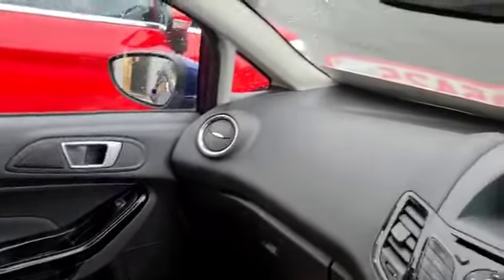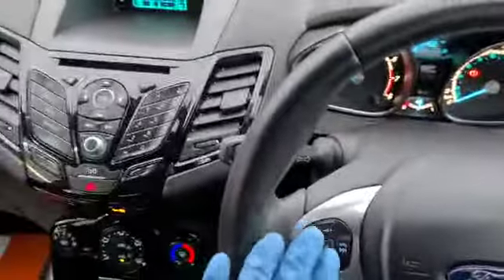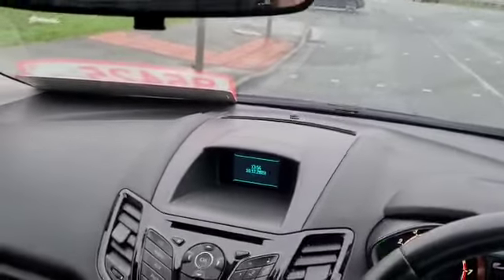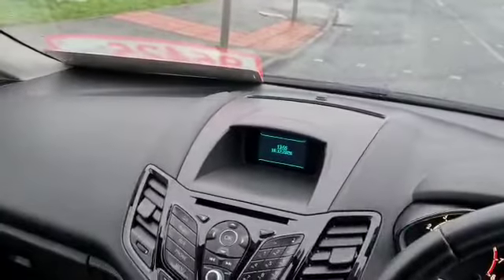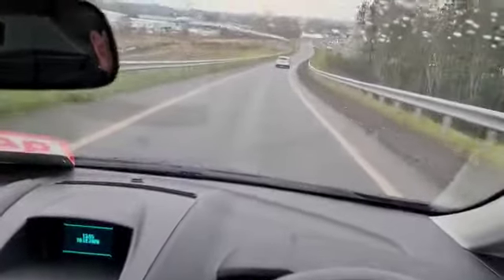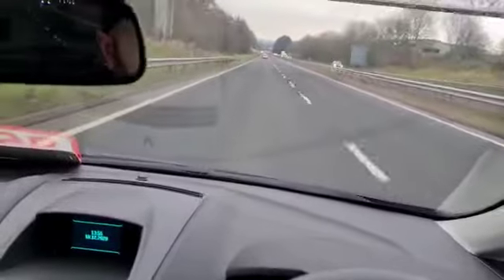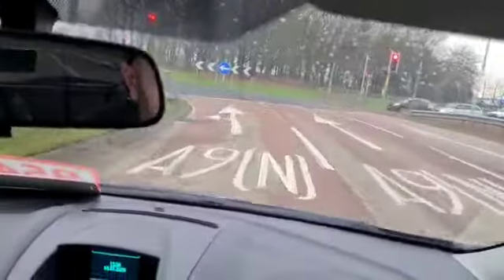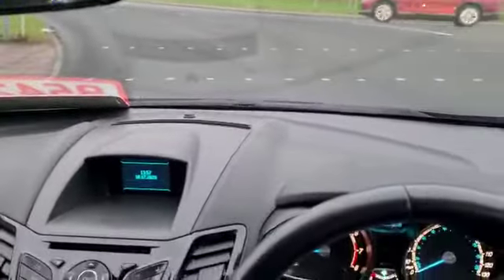Ford Fiesta Test Drive